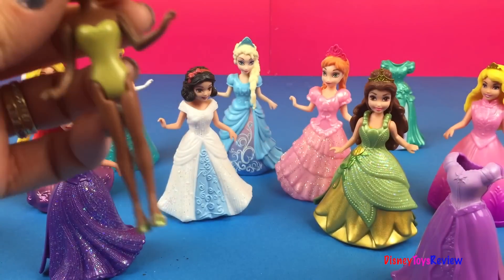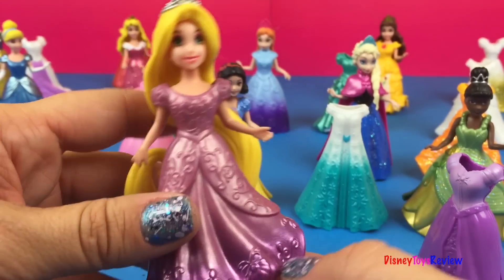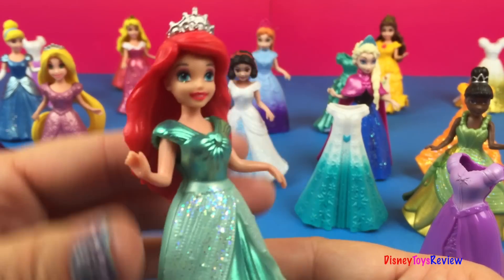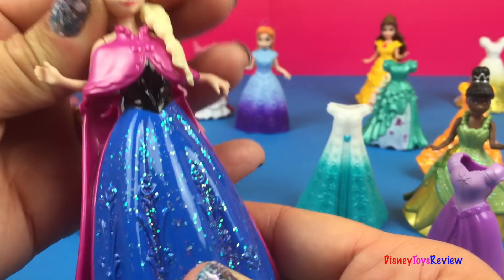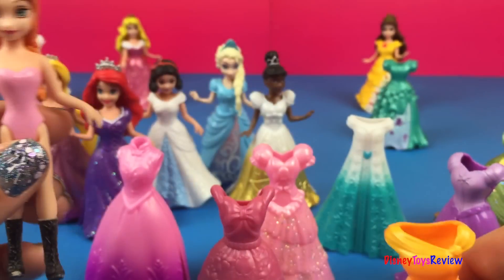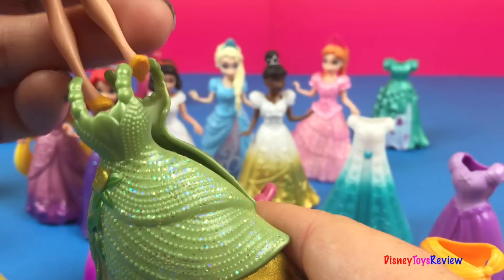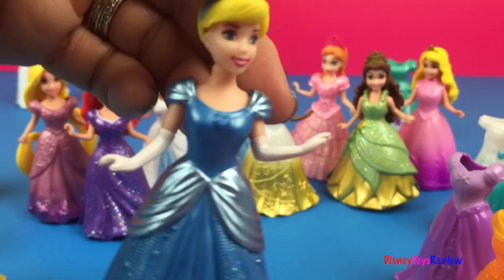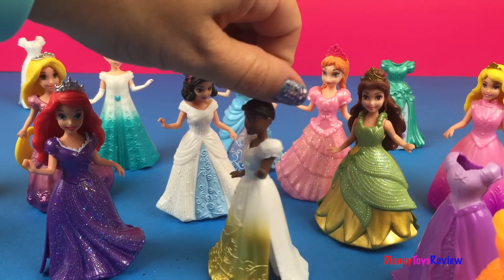❤ Disney Princess Magic Clip Dress Up ❤ Frozen Queen Elsa Anna Rapunzel Snow White Aurora Ariel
DisneyToysReview the toy channel presents another princess toy video with: Disney Princess Magic Clip Dress Up

Today we are playing with Disney Magic Clip princesses! Wow, look at all the princesses that we have! We have Disney FROZEN Elsa and Anna, Aurora from Sleeping Beauty, Tiana from the Princess and the Frog, Cinderella, Snow White, Ariel from the Little Mermaid, Belle from Beauty and the Beast and Rapunzel from Tangled! We also have multiple dresses for them to try on! Join us as they check out the various dresses that they can wear!

Make Play Doh Cookies with Sweet Shoppe Flip 'N Frost Cookies Set with Play Doh Plus:

Toys for girls 2014 available in stores now: Disney Princesses, My Little Pony, Sofia the first

Elmo 1234 - Number 19 - Elmo 123 count with me, Sesame Street Elmo count with me by DisneyToysReview